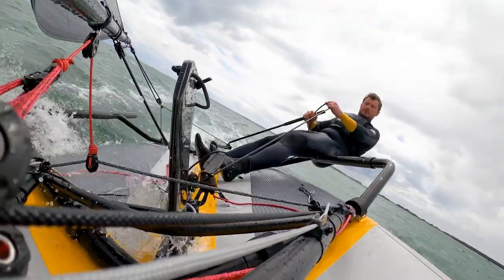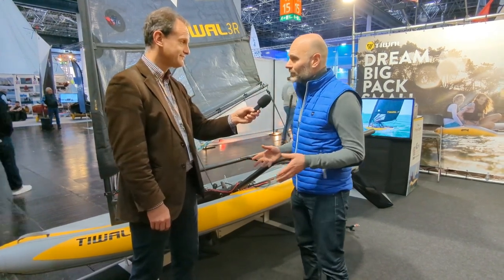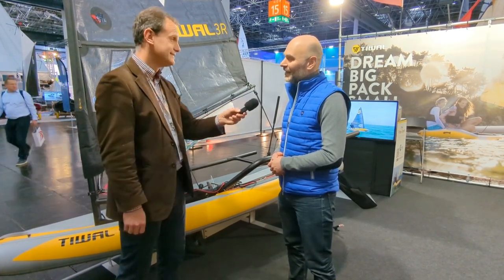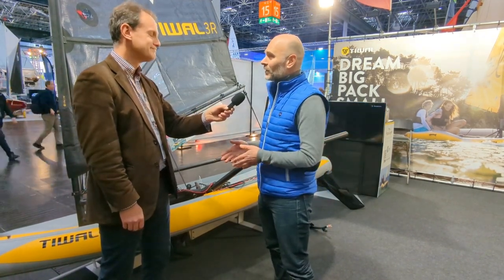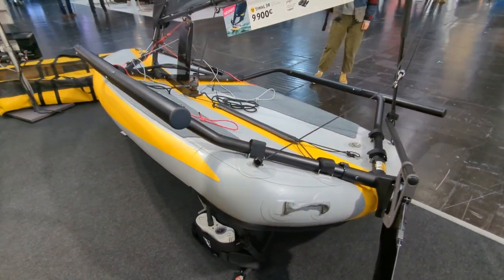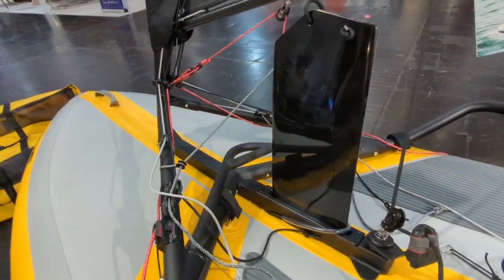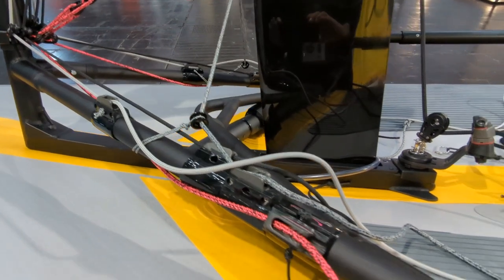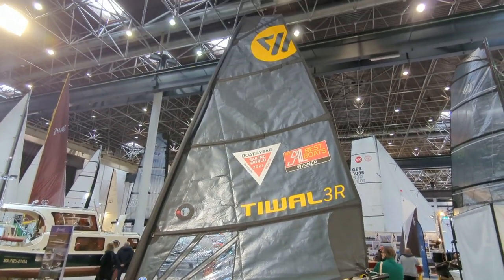First look at boot: The Tiwal 3R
Inflatables and their use in watersports have come a long way, with inflatable stand up paddle boards and canoes now commonplace. The rigidity though for a performance dinghy has though been a challenge, but the Tiwal 3R addresses that.

Mark Jardine, Managing Editor of Sail-World.com and YachtsandYachting.com, spoke to Emmanuel Bertrand at boot Düsseldorf 2023 to find out more...